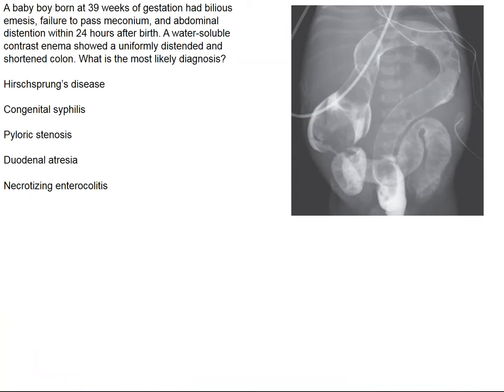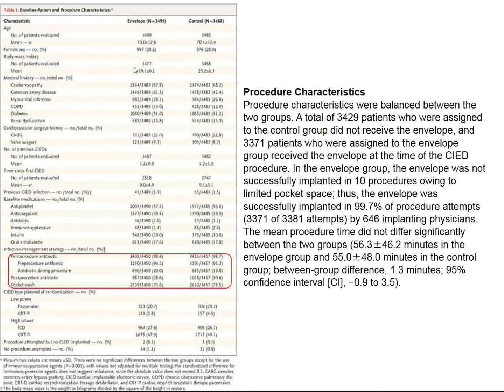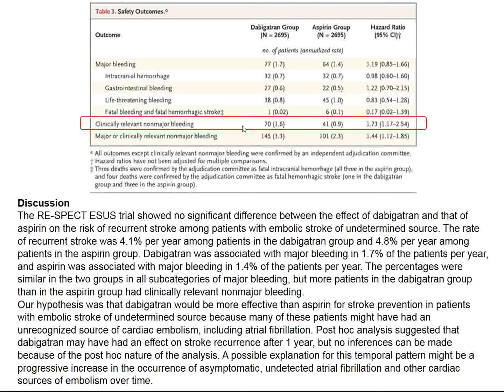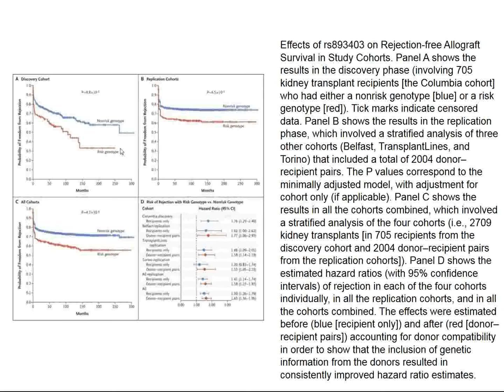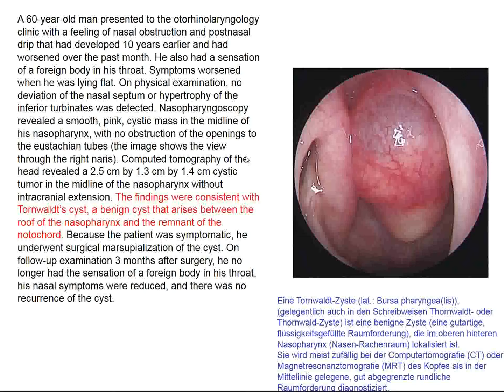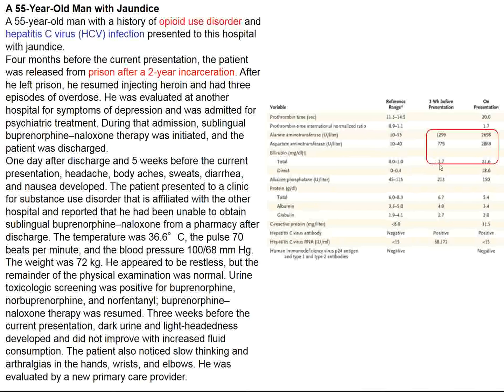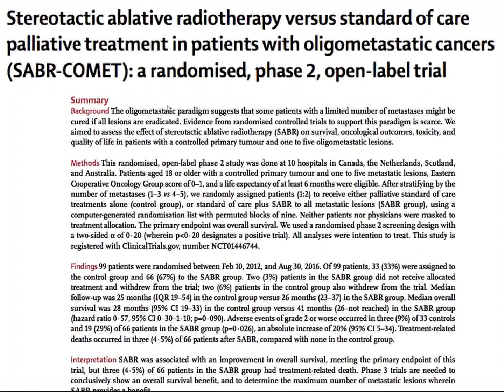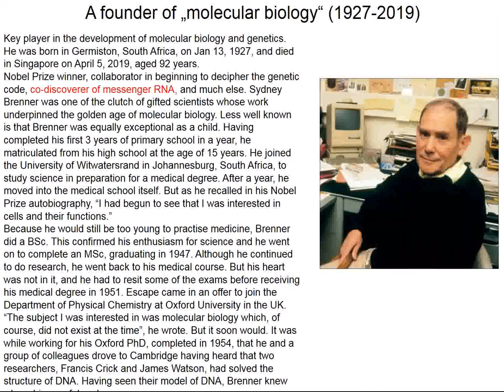Charité Clinical Journal Club (English) by Fred Luft - 22.05.2019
The N Engl J Med image of the week concerns a baby boy born at 39 weeks of gestation who had bilious emesis, failure to pass meconium, and abdominal distention within 24 hours after birth. A water-soluble contrast enema showed a uniformly distended and shortened colon. What is the most likely diagnosis? You are offered Hirschsprung’s disease, Congenital syphilis, Pyloric stenosis, Duodenal atresia, Necrotizing enterocolitis. We review the possibilities. Infections after placement of cardiac implantable electronic devices (CIEDs) are associated with substantial morbidity and mortality. There is limited evidence on prophylactic strategies, other than the use of preoperative antibiotics, to prevent such infections. Investigators conducted a randomized, controlled clinical trial to assess the safety and efficacy of an absorbable, antibiotic-eluting envelope in reducing the incidence of infection associated with CIED implantations. Patients who were undergoing a CIED pocket revision, generator replacement, or system upgrade or an initial implantation of a cardiac resynchronization therapy defibrillator were randomly assigned, in a 1:1 ratio, to receive the envelope or not. Standard-of-care strategies to prevent infection were used in all patients. The primary end point was infection resulting in system extraction or revision, long-term antibiotic therapy with infection recurrence, or death, within 12 months after the CIED implantation procedure. The secondary end point for safety was procedure-related or system-related complications within 12 months. The WRAP-IT study suggests that the envelope provides some protection against infection. Cryptogenic strokes (where we have no idea where the stroke came from or why) constitute 20 to 30% of ischemic strokes, and most cryptogenic strokes are considered to be embolic and of undetermined source. An earlier randomized trial showed that rivaroxaban was no more effective than aspirin in preventing recurrent stroke after a presumed embolic stroke from an undetermined source. Whether dabigatran would be effective in preventing recurrent strokes after this type of stroke is unclear. Investigators conducted a multicenter, randomized, double-blind trial of dabigatran at a dose of 150 mg or 110 mg twice daily as compared with aspirin at a dose of 100 mg once daily in patients who had had an embolic stroke of undetermined source. The primary outcome was recurrent stroke. The primary safety outcome was major bleeding. Dabigatran was no better than aspirin according to this study. In the context of kidney transplantation, genomic incompatibilities between donor and recipient may lead to allosensitization against new antigens. Investigators hypothesized that recessive inheritance of gene-disrupting variants (missing a piece, ie a small deletion) may represent a risk factor for allograft rejection. They performed a two-stage genetic association study of kidney allograft rejection. In the first stage, they conducted a recessive association screen of 50 common gene-intersecting deletion polymorphisms in a cohort of kidney transplant recipients...